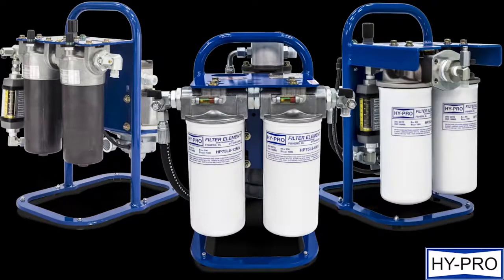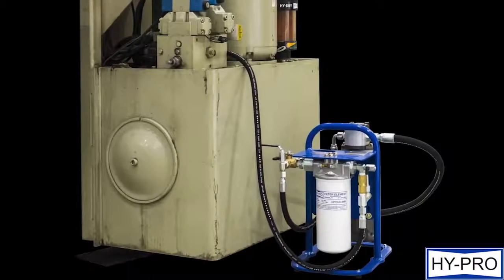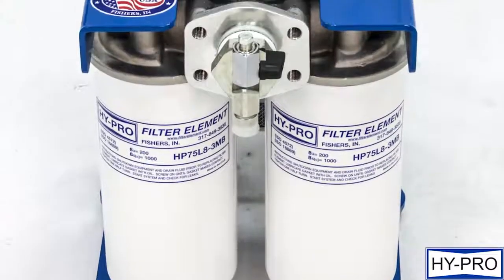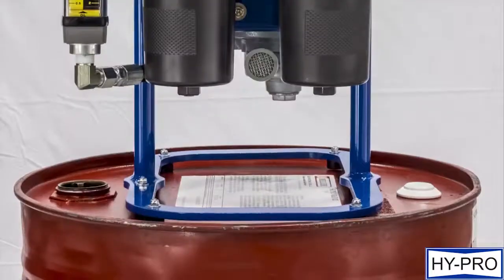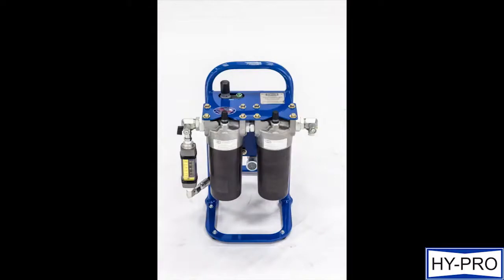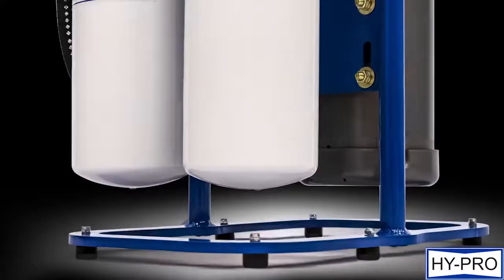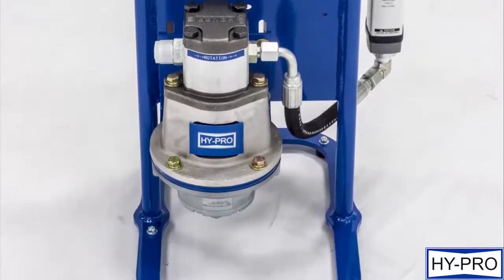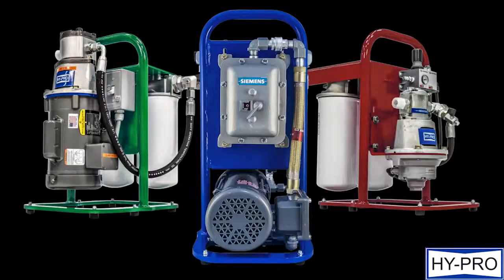ISO Cleanliness Easily Achieved! Best High Viscosity Filter Cart!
The Expert In Industrial Filtration PSR

We Design Every Filtration Work With Love And Passion.

The CFU series portable Compact Filter Unit is designed for small gearboxes or reservoir conditioning and fluid transfer. The pneumatic driven pump option is ideal for explosion proof environment and material delivery systems as well as conveyers with many small gearboxes. The configuration of two elements in series reduces fluid processing time and allows balanced use of high efficiency glass media that can be combined with water removal capabilities.

Dimensions: 14" (356 mm) W x 17.5" (445 mm) L x 20" (508 mm) H

Weight: 30 Lbs (14 Kg) - 55 Lbs (25 Kg)